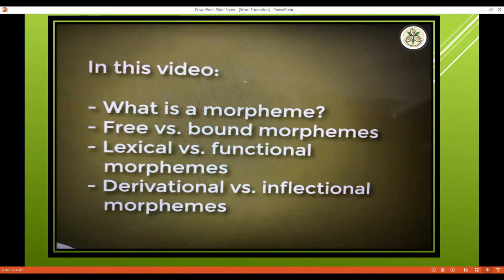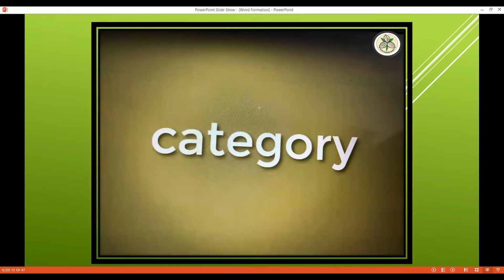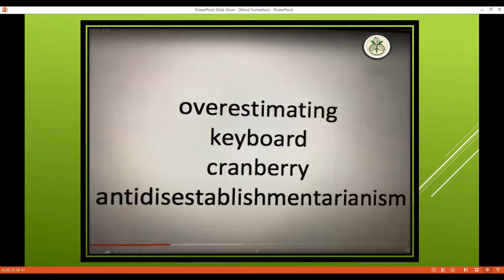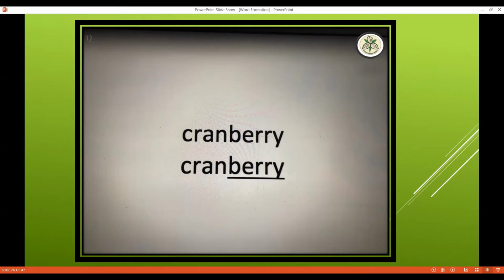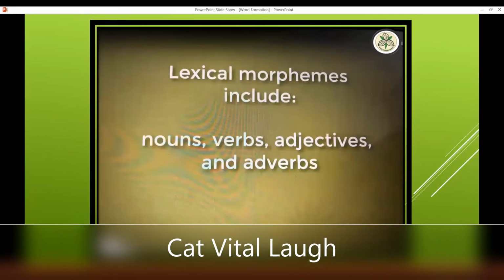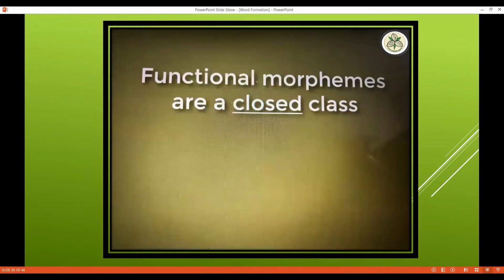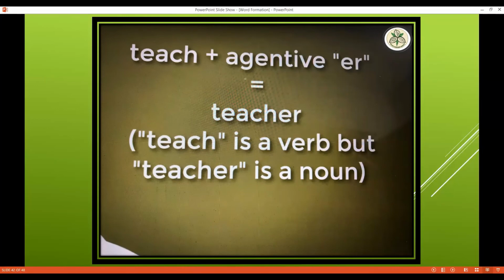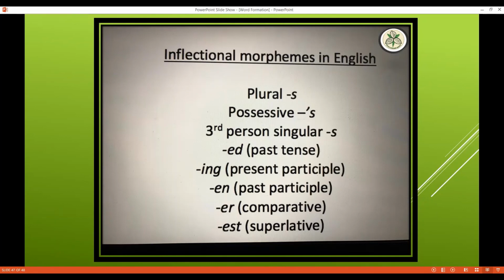Word Formation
In linguistics, morphology (/mɔːrˈfɒlədʒi/) is the study of words, how they are formed, and their relationship to other words in the same language. It analyzes the structure of words and parts of words such as stems, root words, prefixes, and suffixes.